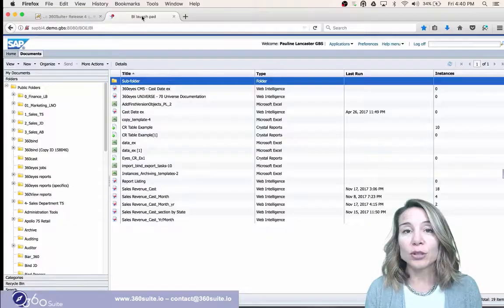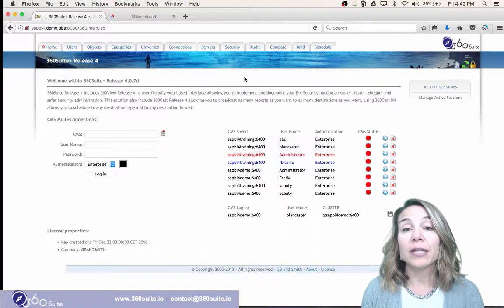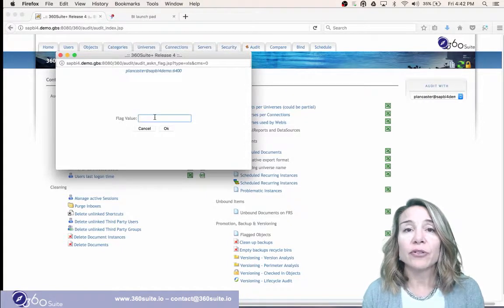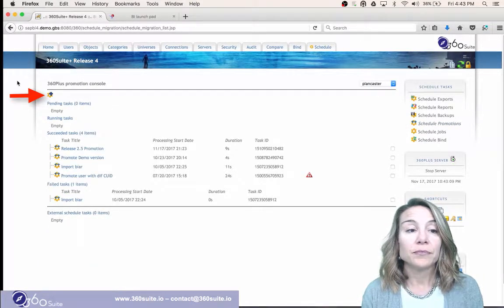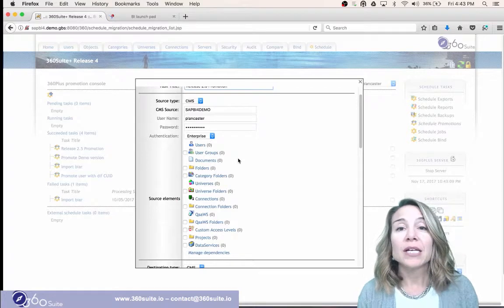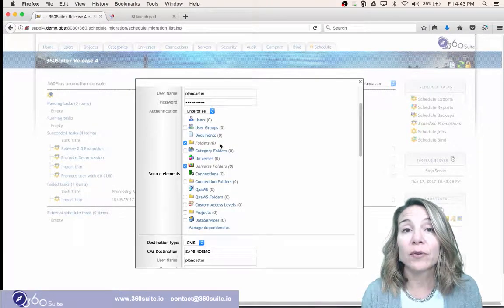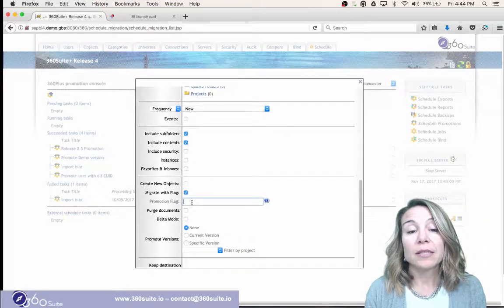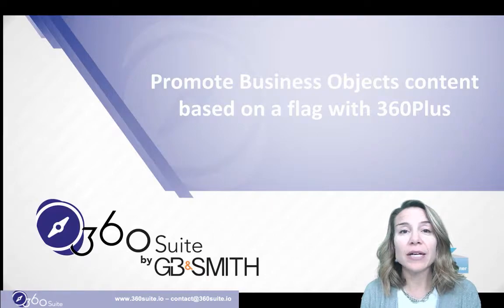Business Objects Promotion Based on a Flag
Discover how you can easily promote content in Business Objects using flags with 360Plus